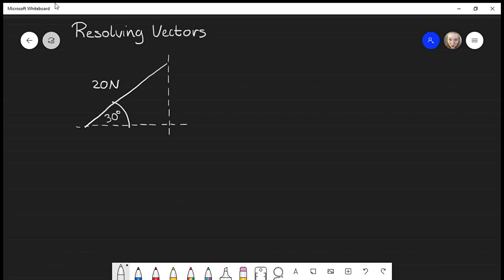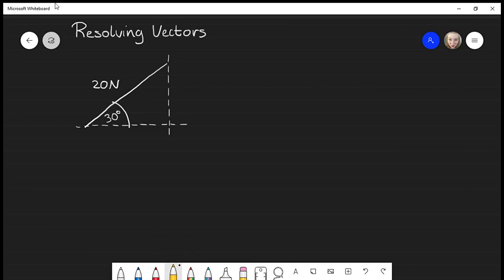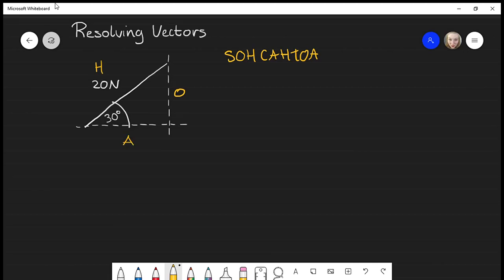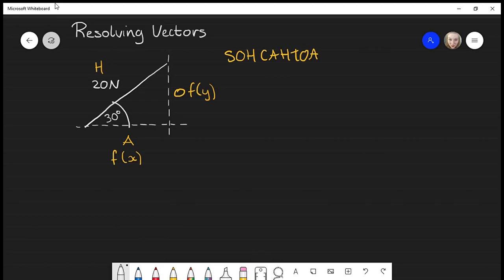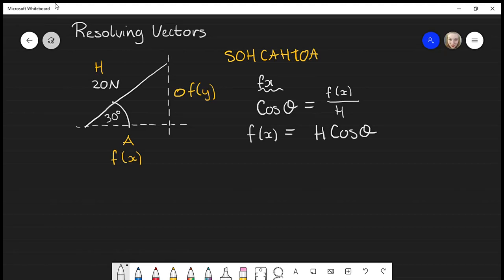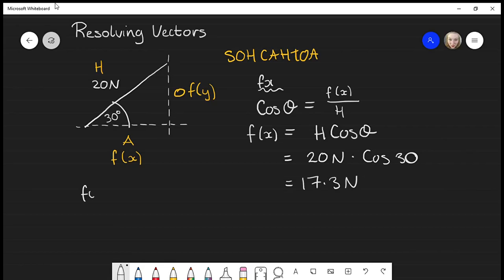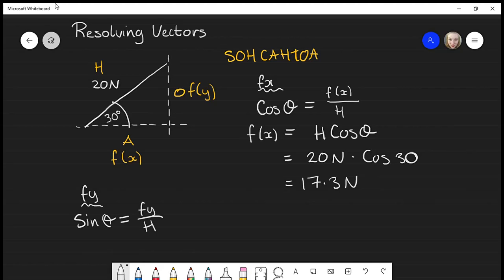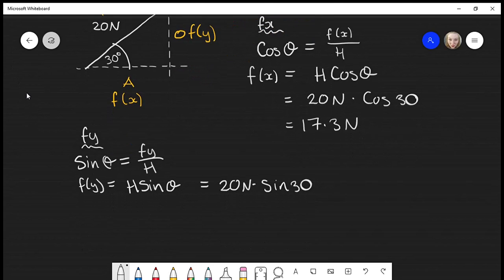Resolving a Vector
This video shows you how to resolve a vector into its Vertical f(y) and Horizontal f(x) components. By demonstrating how to resolve using an example, you will understand the method. Our example is resolving a 20N force on a 30 degree slope into its f(x) and f(y) components.

=== Chapters ===
00:00 Intro
00:20 Example 1

Video Originally Published: 21/08/2020
Video Reuploaded: 29/11/2020